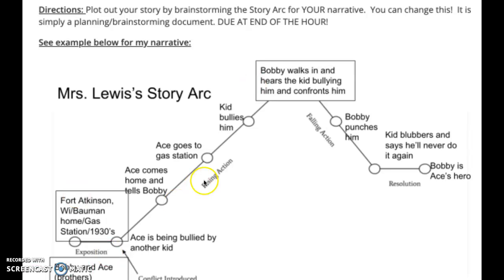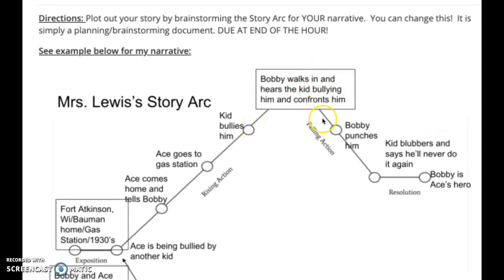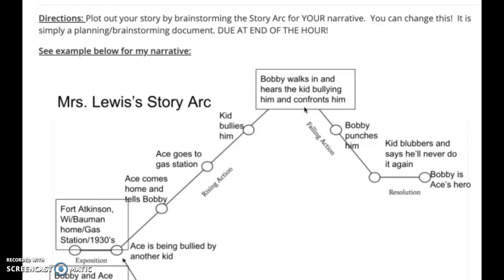Story Arc Video Instructions